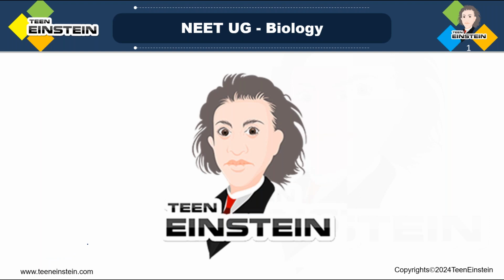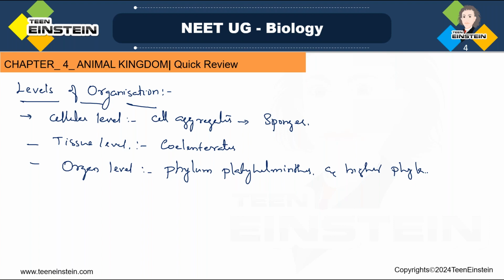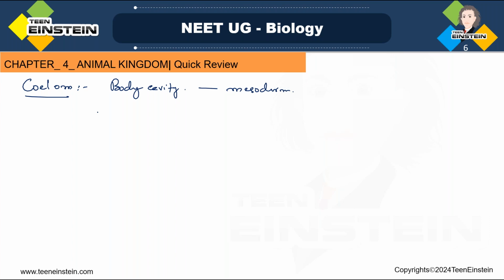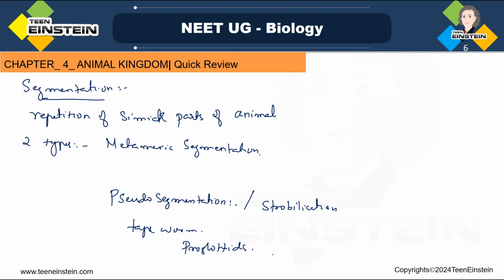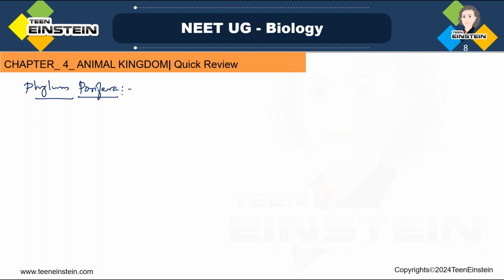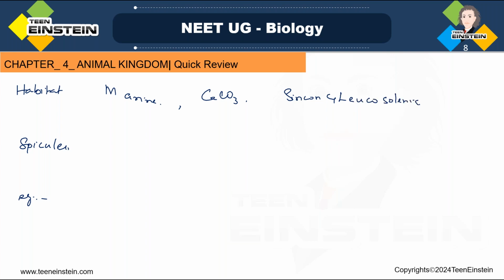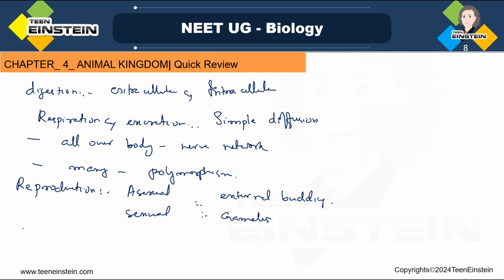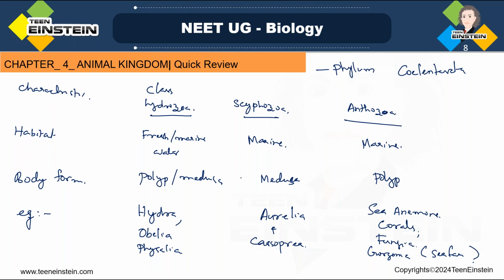TeenEinstein| NEET Biology 2024 | Chapter 4 | Animal Kingdom | NEET Exam Preparation | Porifera.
Animal Kingdom
Porifera, Coelenterata
cracking neet
neet biology
ap-biology
stem tutoring